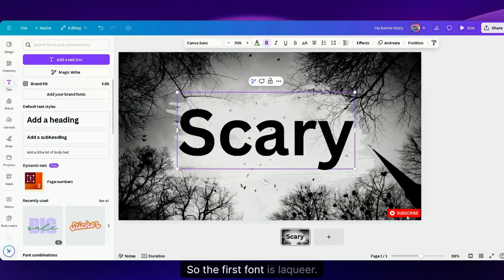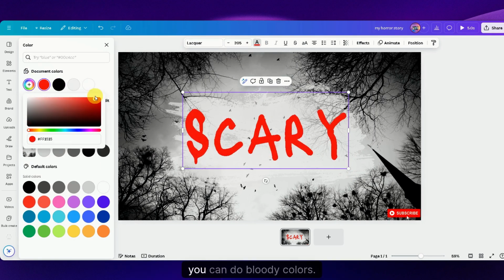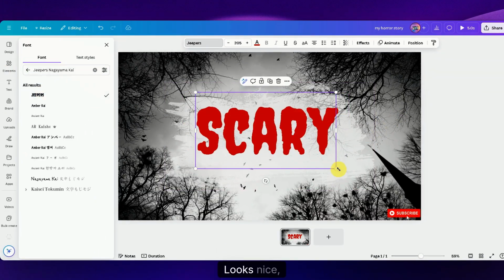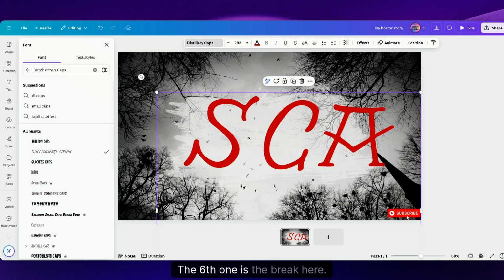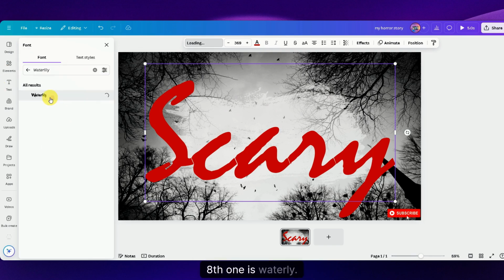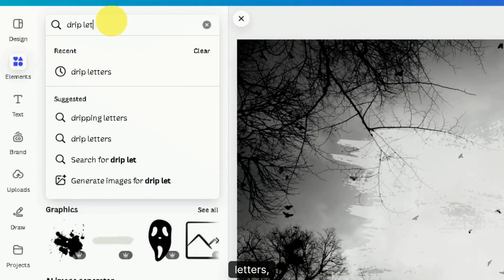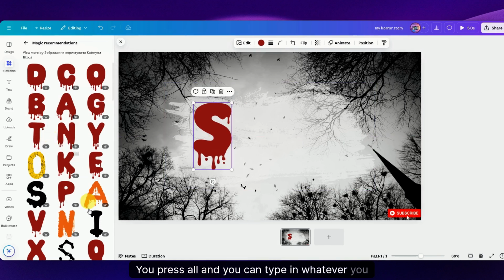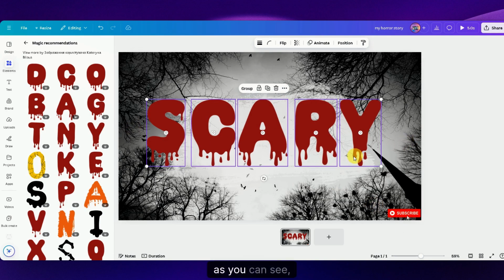How to: Find FREE Spooky Halloween Designs on Canva Just for You! 🎃👻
I Found FREE Spooky Halloween Designs on Canva Just for You! 🎃👻
Get into the Halloween spirit with these spooky and stylish fonts! In this video, we explore 8 of the best Halloween fonts on Canva, perfect for your next eerie project. Whether you're designing creepy cards, scary posters, or festive holiday invitations, I've got you covered with these top fonts to make your designs pop. Plus, there's a special bonus tip at the end on how to add drip letters to your designs for extra spooky vibes!

Fonts covered:

Laqueer
Jeepers
Charum Drippers …and more!